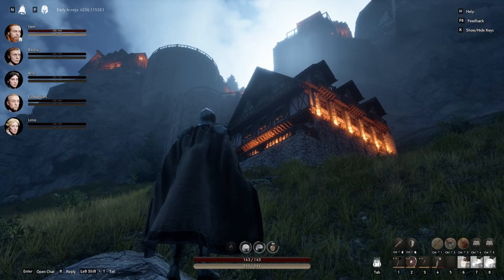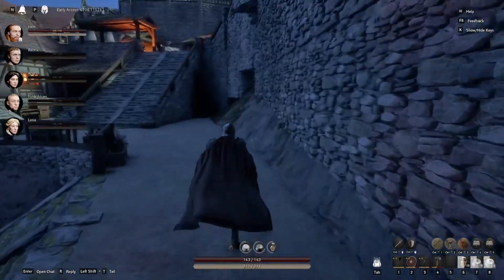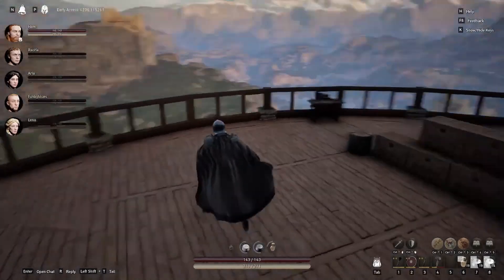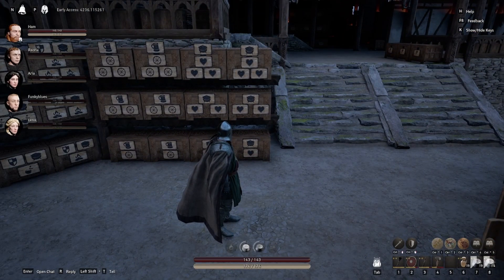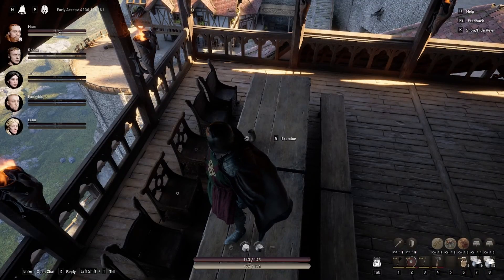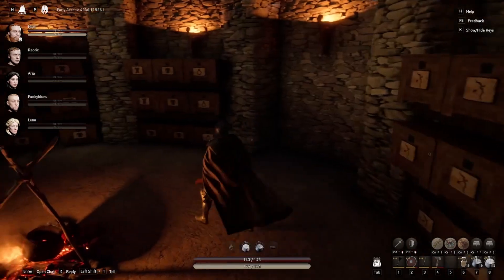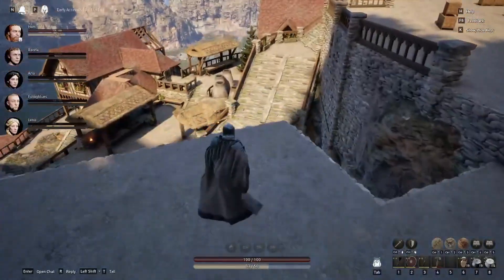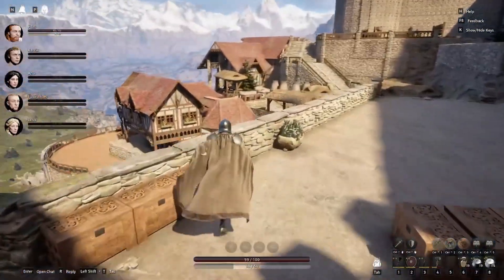Pax Dei | Village Walkthrough | Early Access